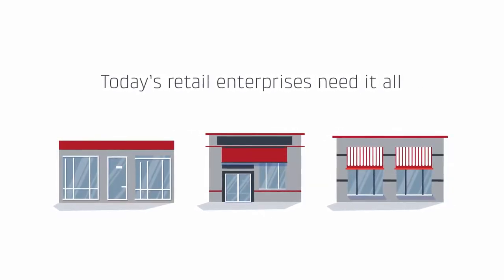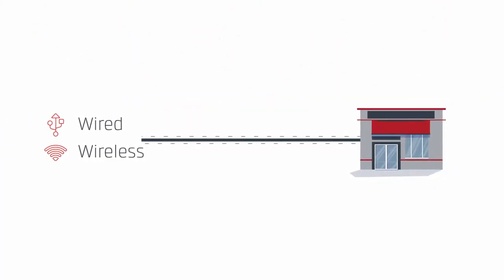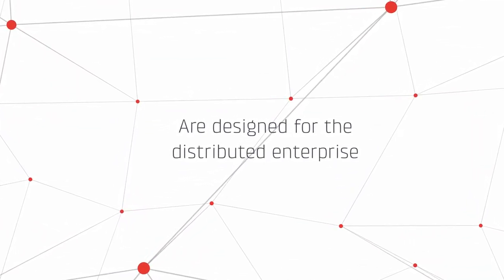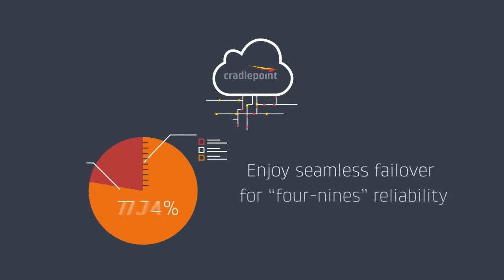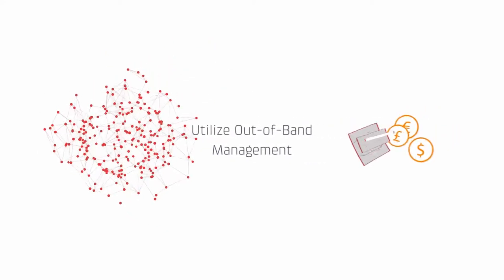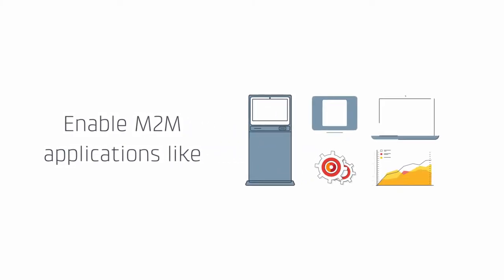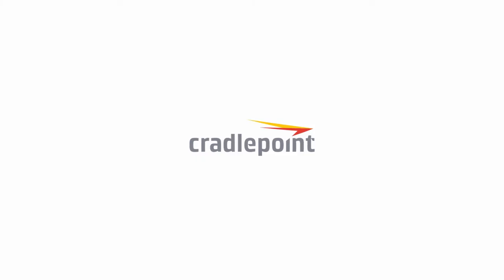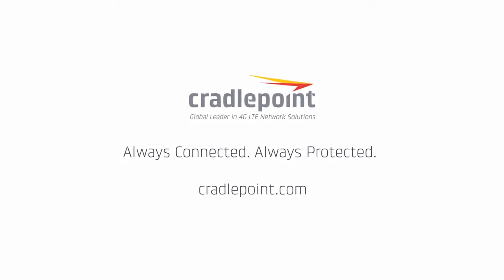Cradlepoint Networking Solutions for Retail Enterprises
Read more about Westbase and Cradlepoint's 3G/4G mobile networking solutions for retail

Westbase Technology is a leading distributor of cloud-managed cellular connectivity solutions across the UK and Europe.